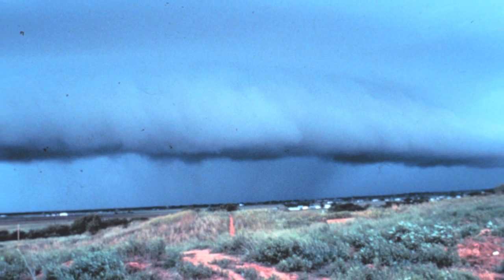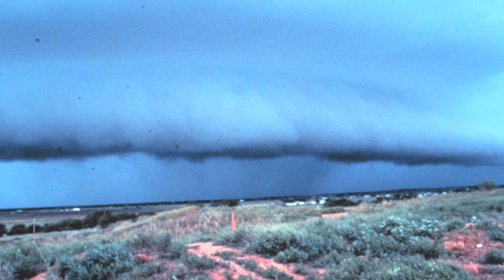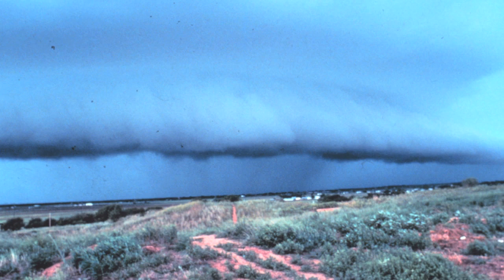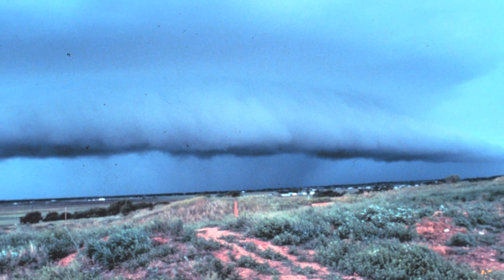Photography Tips : How Do Polarized Lenses Work?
In photography, polarized lenses don't always come standard with cameras, so a filter may need to be put on the front of the lens to help reduce glare in reflective surfaces. Find out why polarized lenses help with pictures of the water or landscapes with help from a freelance photographer in this free video on cameras and photography tips.

Bio: Rebecca Guenther is a freelance photographer living in Austin, Texas.